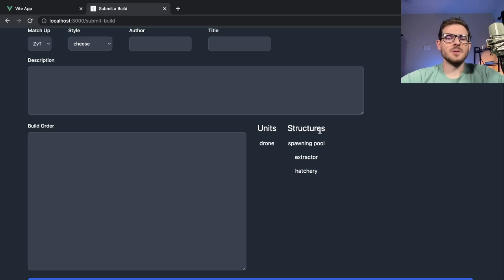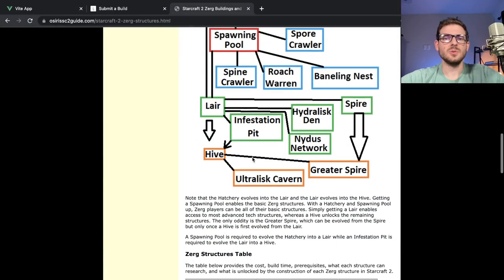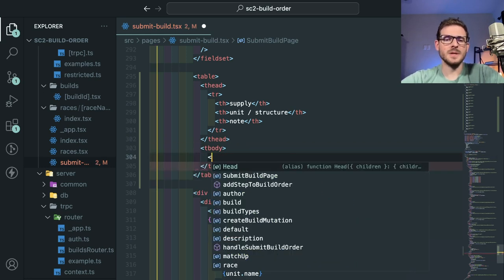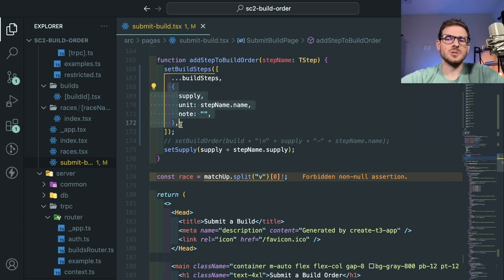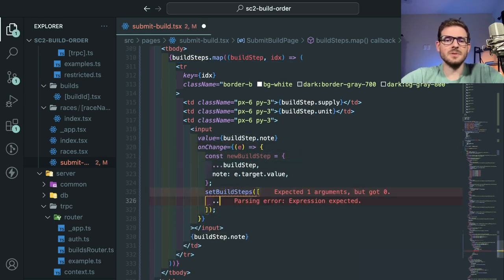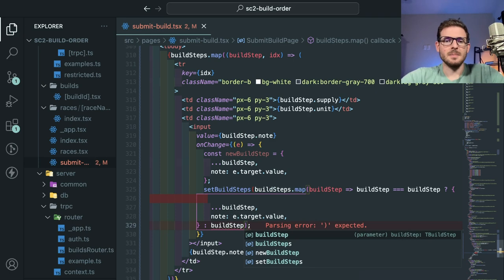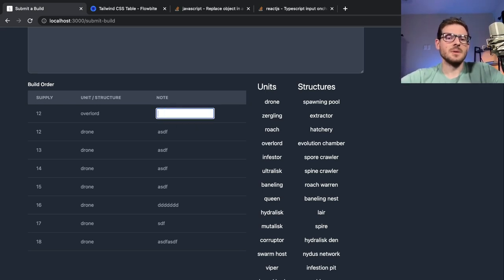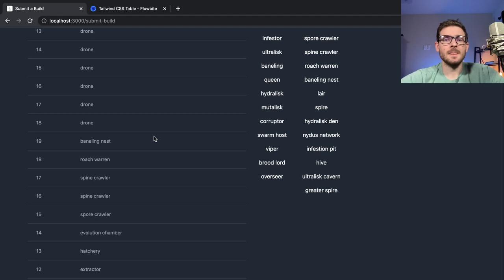Making editable notes column for build order table (next, prisma, tailwind, react) part 8